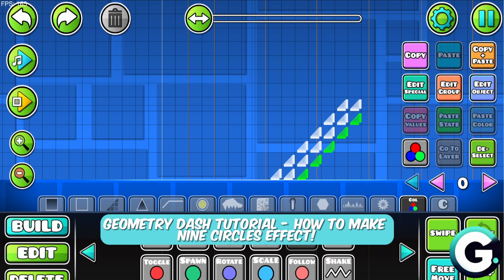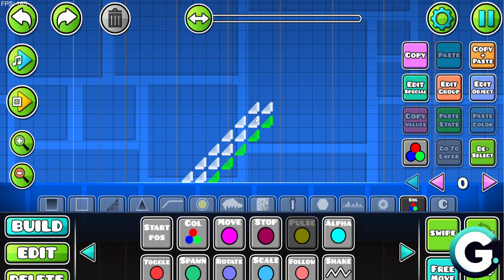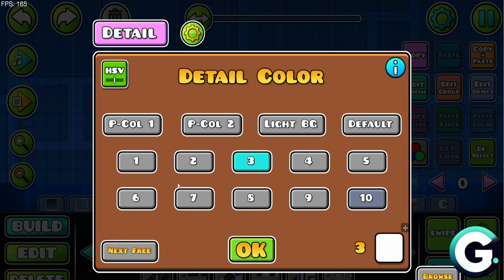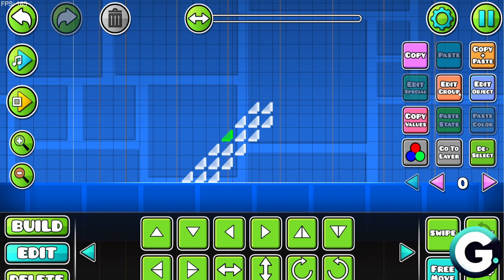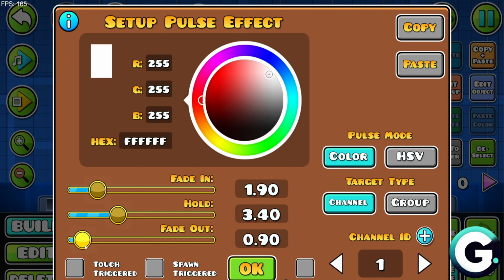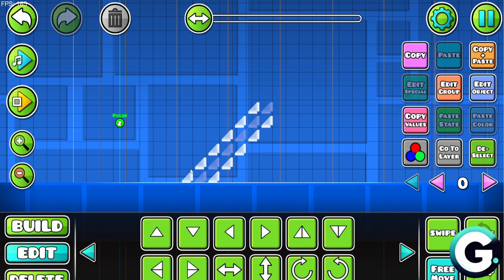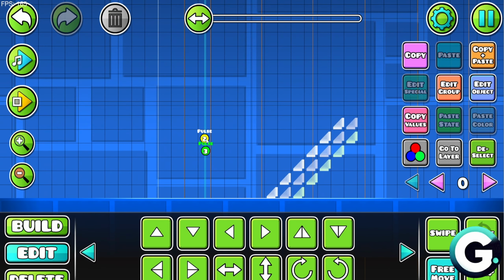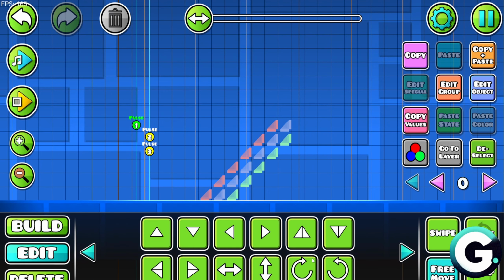How To MAKE Nine Circles In Geometry Dash (EASY) 2026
How To MAKE Nine Circles In Geometry Dash (EASY) 2026 shows how to recreate the popular effect using pulses and color triggers. Learn how to sync visuals with music. This helps you build levels inspired by the Nine Circles style.